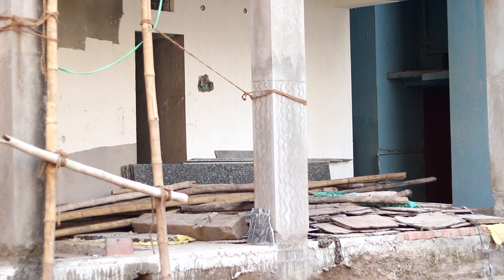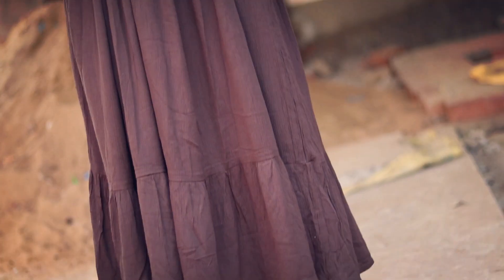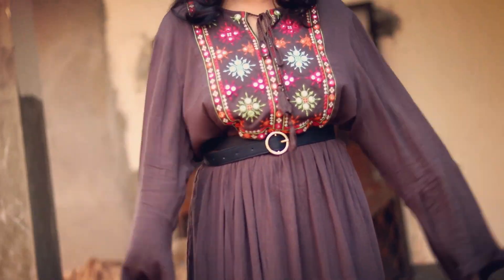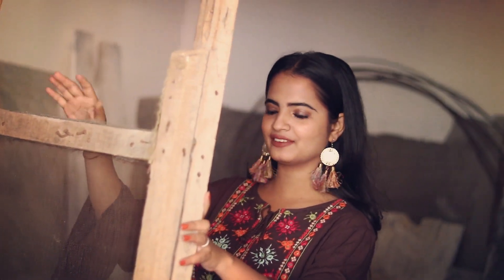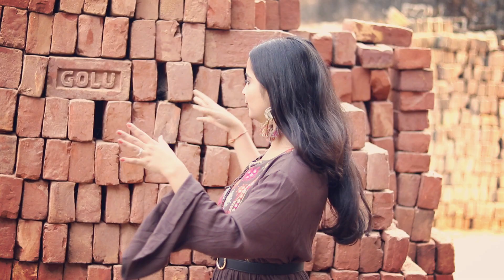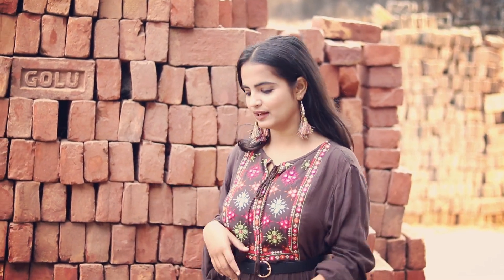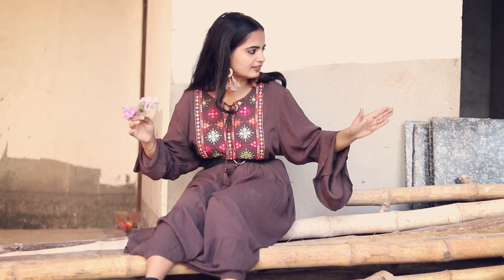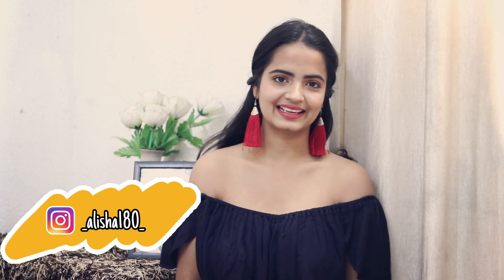Photoshoot Challenge ft. Under Construction Site | Ugly Location Photoshoot Ideas | Alisha Singh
Hey Guys!
Today’s video is a Photoshoot challenge video. I have made some photoshoot related videos and you guys enjoyed watching them. So, I am back again with another photoshoot video which is more like a photoshoot challenge. I have taken up underconstruction site photoshoot challenge. I have taken up this really cool challenge and I am really excited to show the final outcome.
Hope you all enjoyed and found this helpful.
I Pyaar you guys.
-Alisha

About me:
I am Alisha!! I make YouTube videos on fashion, lifestyle, beauty, travel, fitness, skits, exploring shopping destinations and whole lot of stuffs. I am currently pursuing bachelors in journalism and mass communication.

Equipments I use:
Camera- Canon EOS 200D with 18-55mm lens, Iphone 6plus

NOTE:
All the content and images on this channel belong to me (Alisha Singh) and are protected under copyright law. Kindly don’t copy or reproduce content without my prior permission.